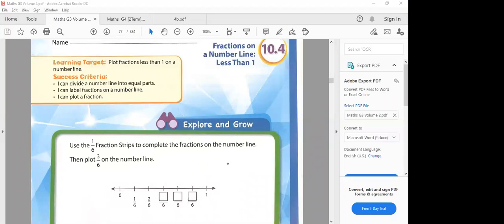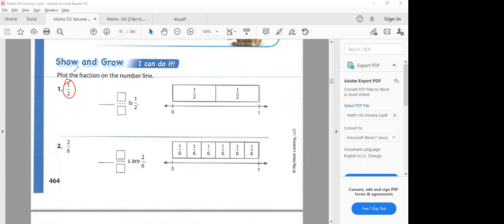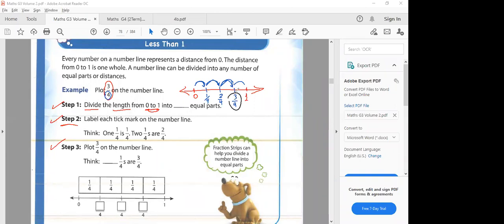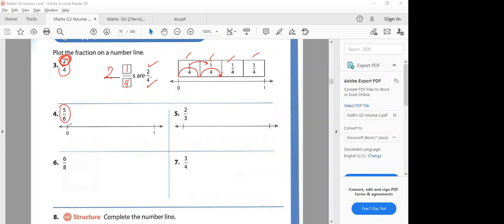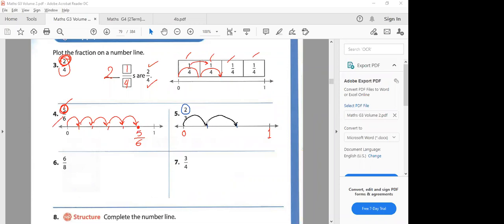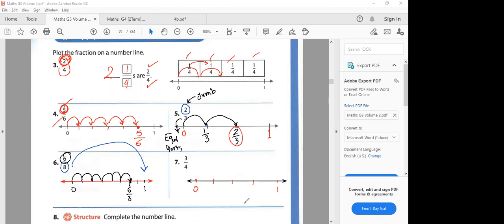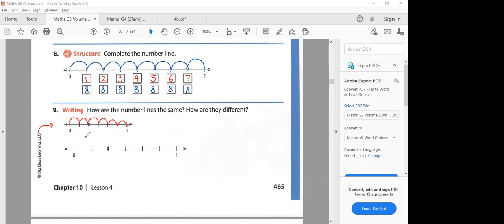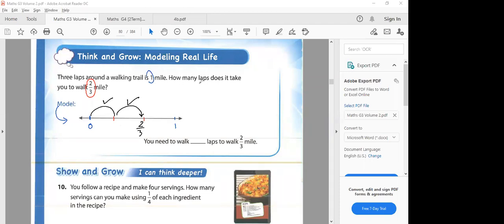GMT20210131 G3 Maths